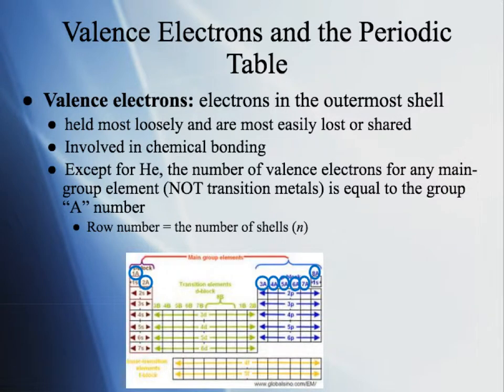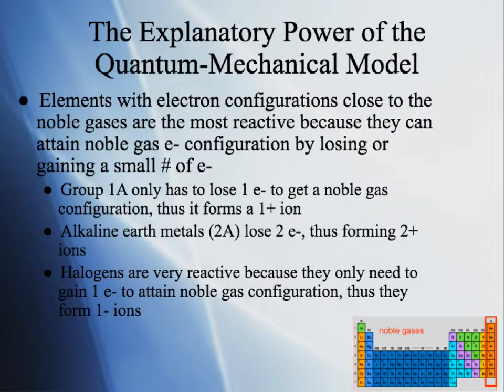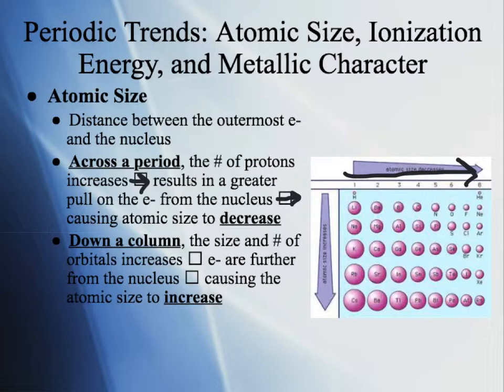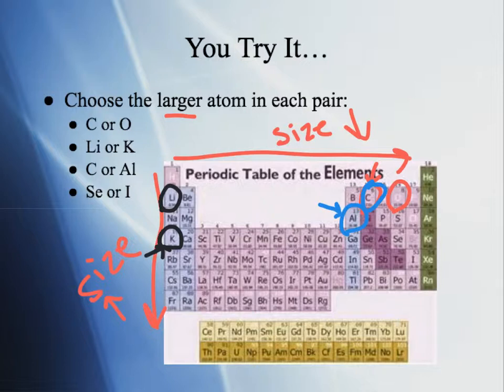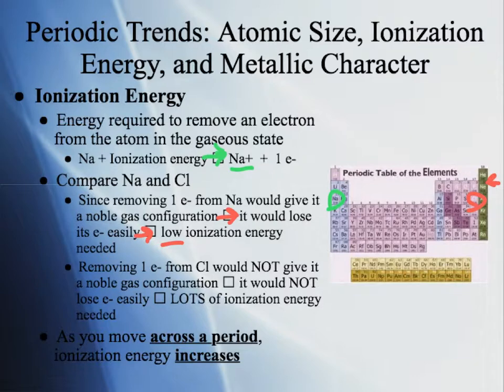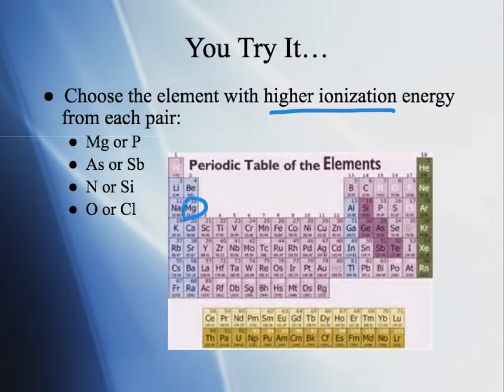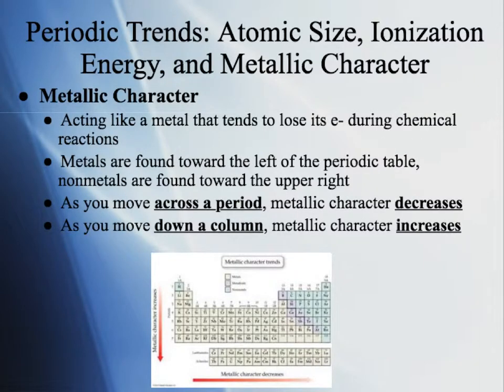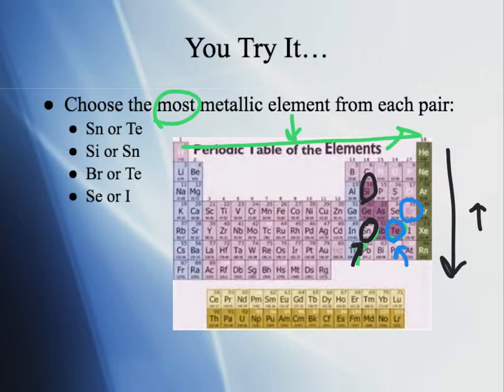Quantum Mechanics Part 2